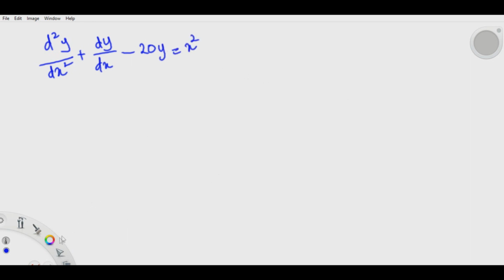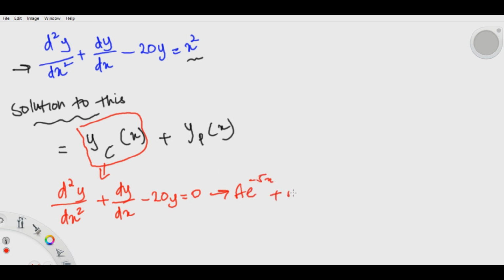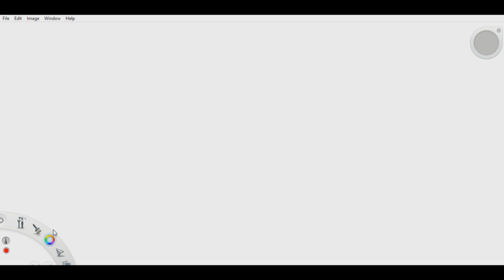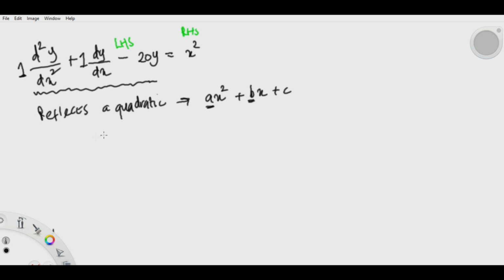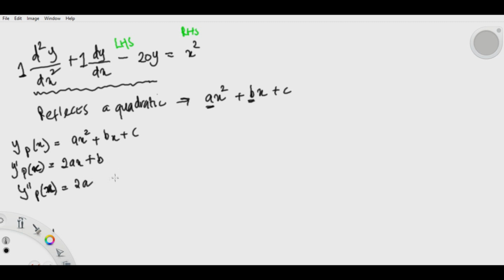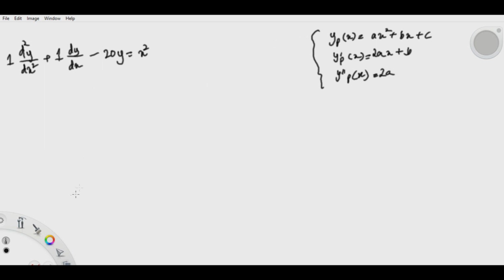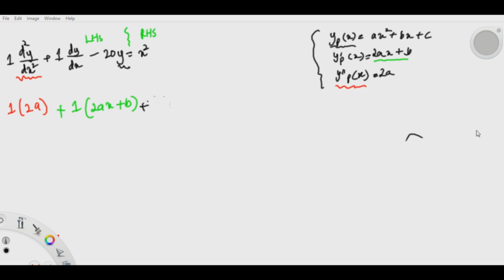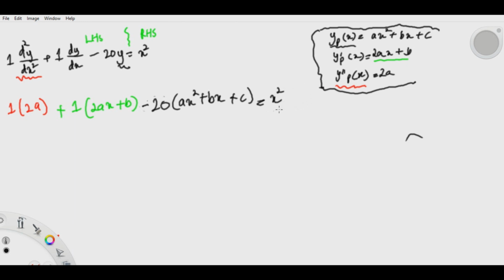Non Homogeneous Second Order Linear Differential Equations Part 1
This topic is in two parts.
Task 4b